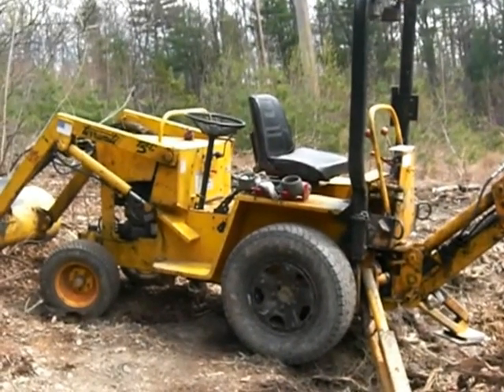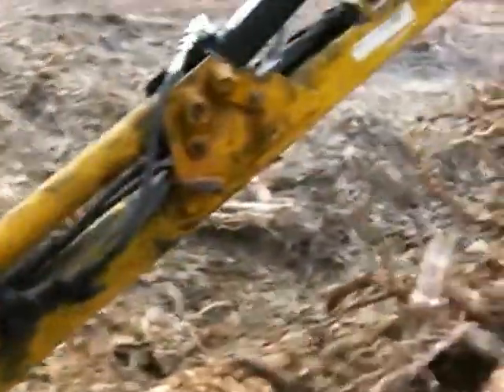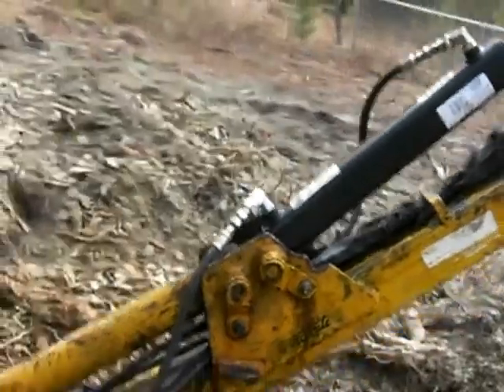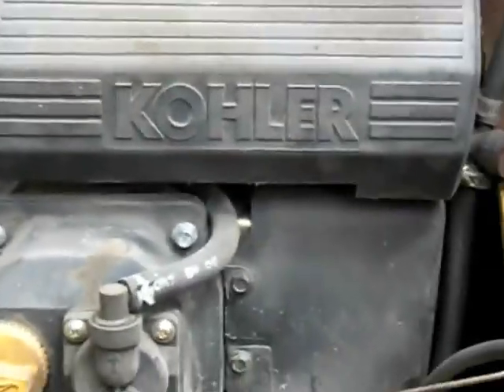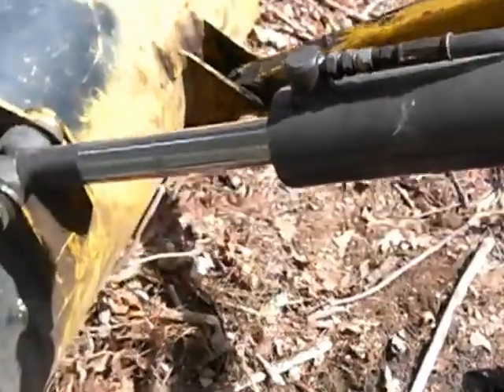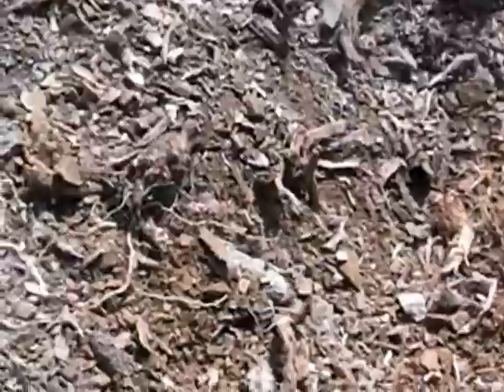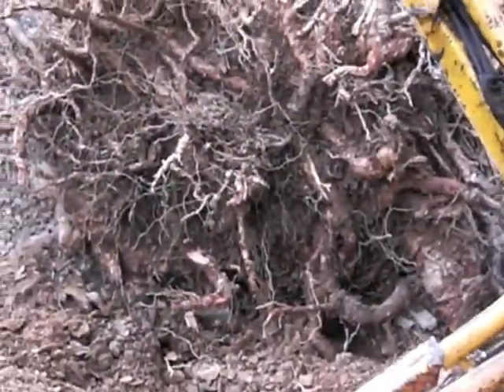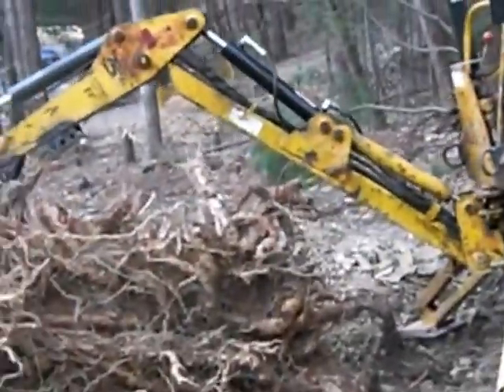Jims terramite t5c review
Jim reviews his terramite- Please say thanks by checking out the site